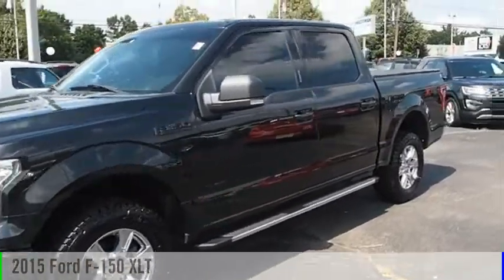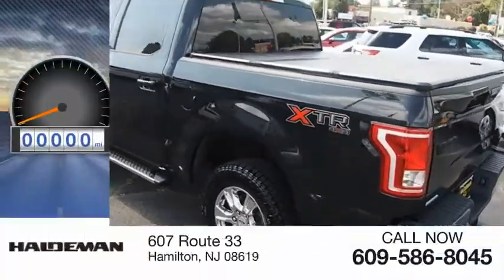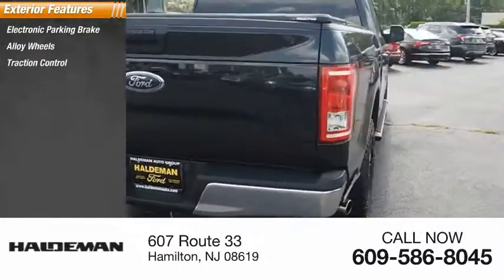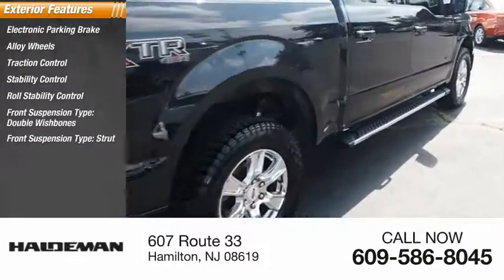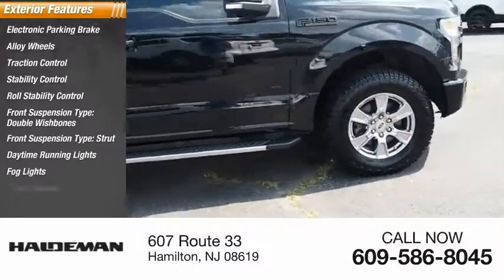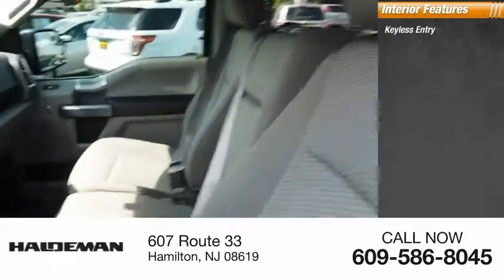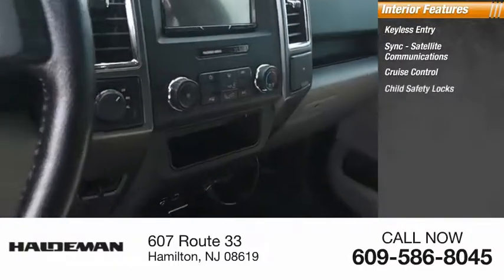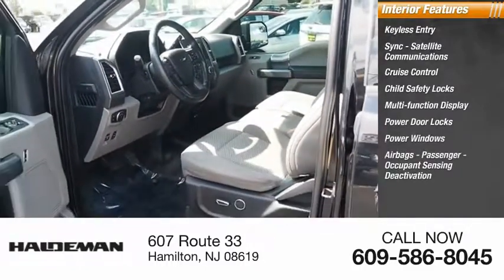2015 Ford F-150 Hamilton NJ A19228B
2015 Ford F-150 XLT